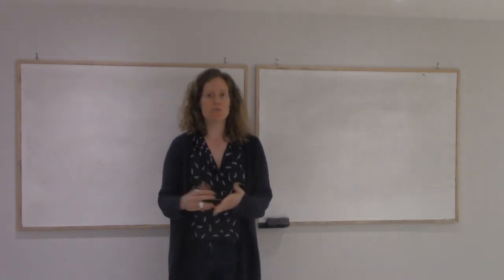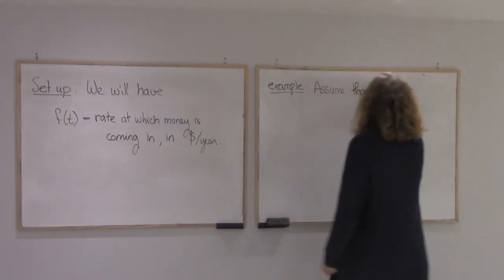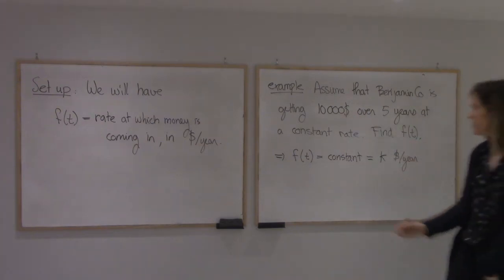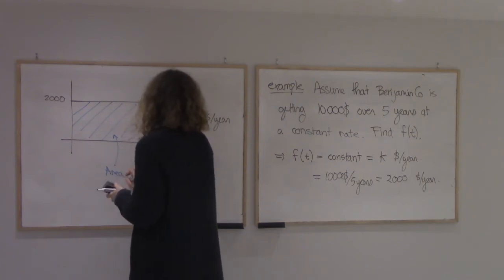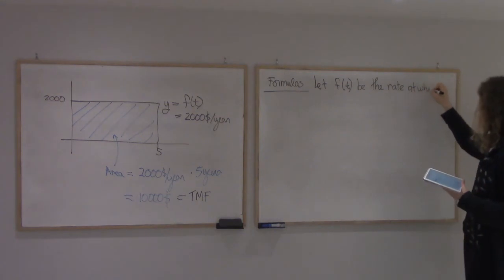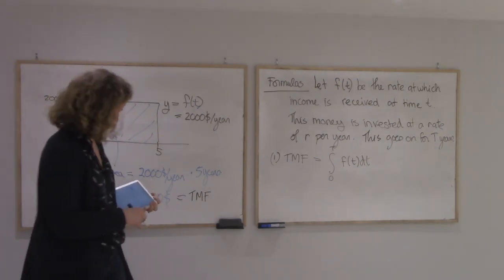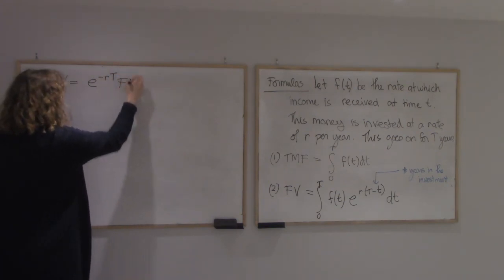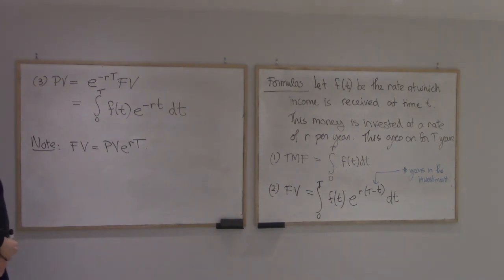17.3 Income flows. Rate of flow and formulas for total money flow, future and present values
Video 3 of the section on income flows.

Formulas for total money flow, future value and present value when money comes in at a rate of f(t) $/year